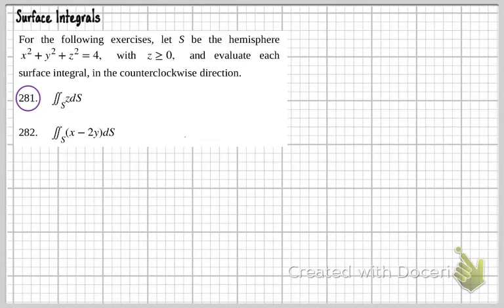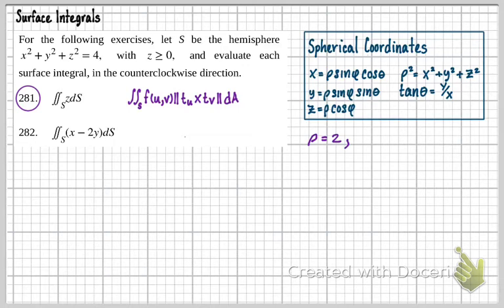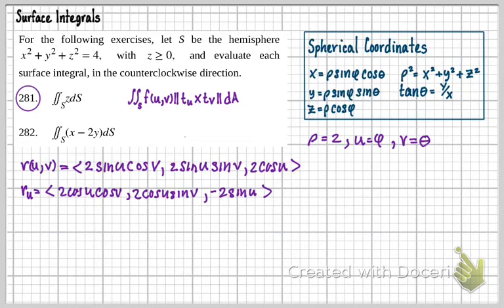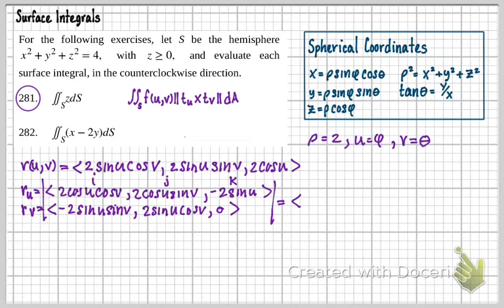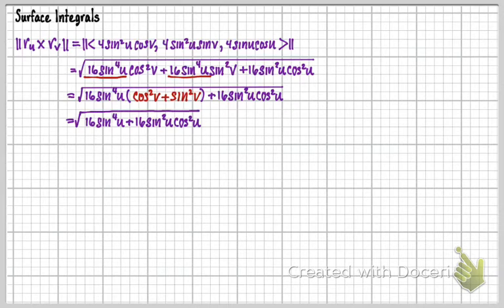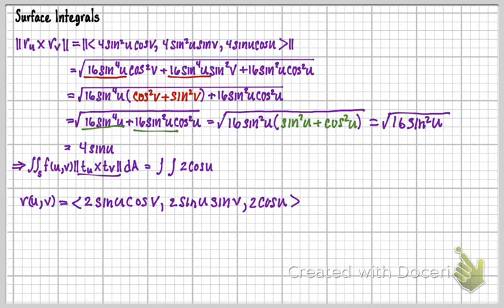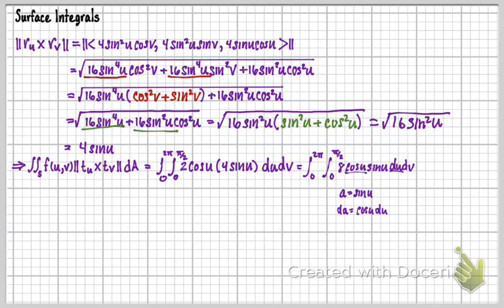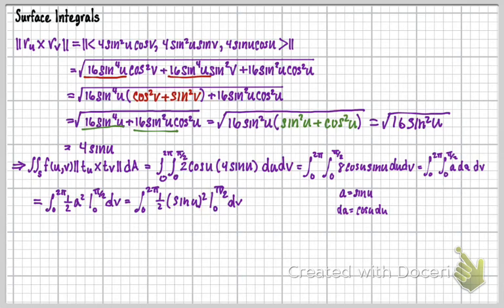MTH261-Sec. 6.6 Surface Integrals (Part 3)